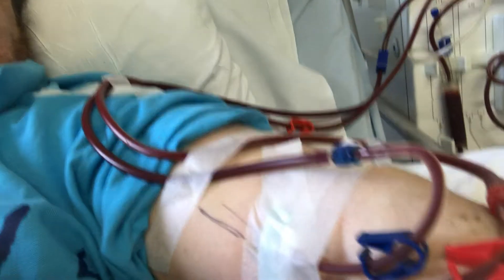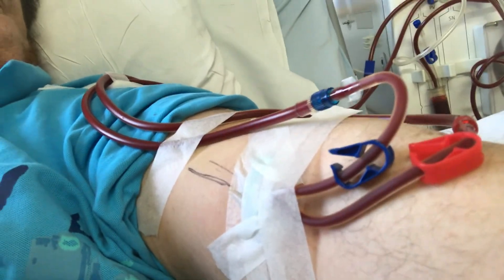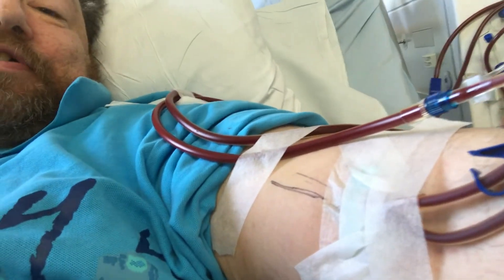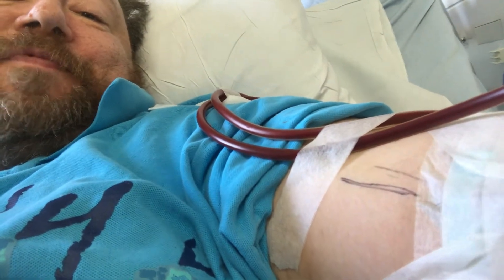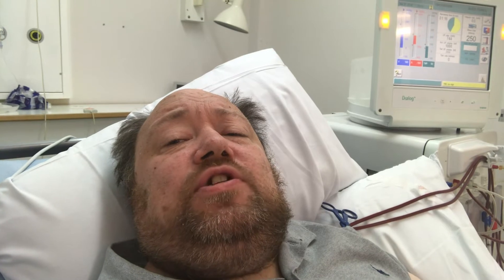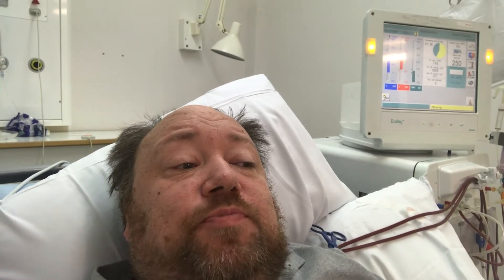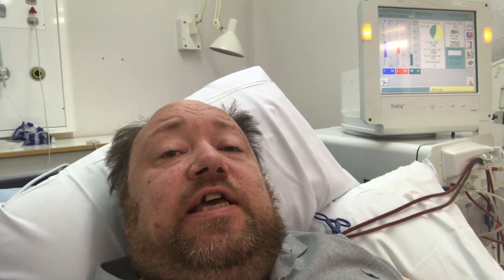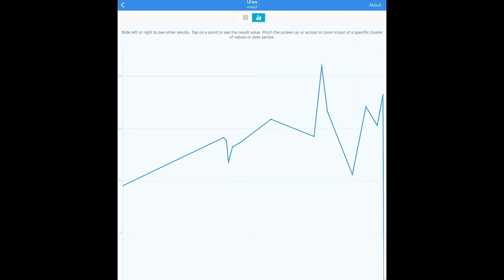Dialysis Session 5 (and 6)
(Clinical) Trials and Tribulations